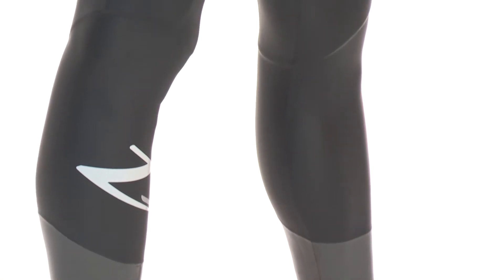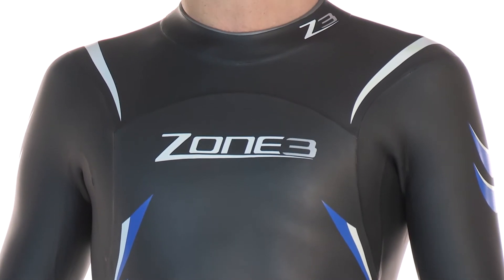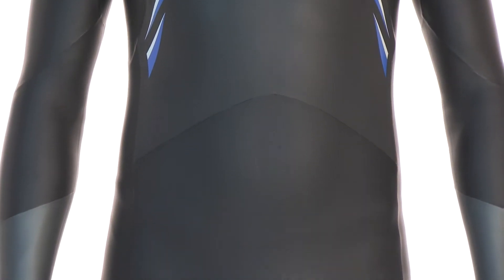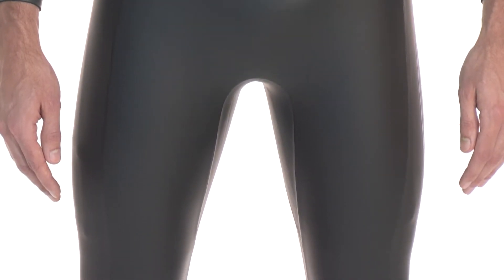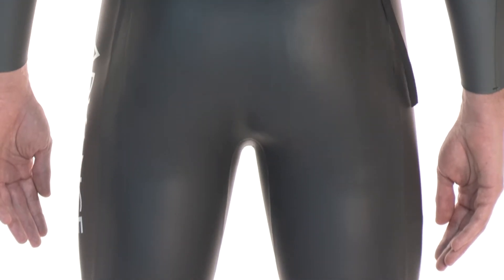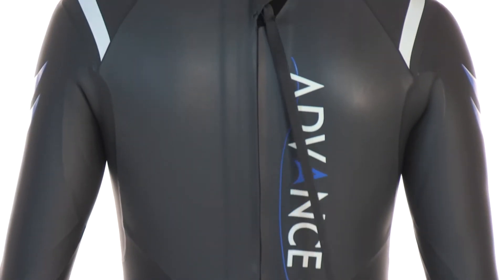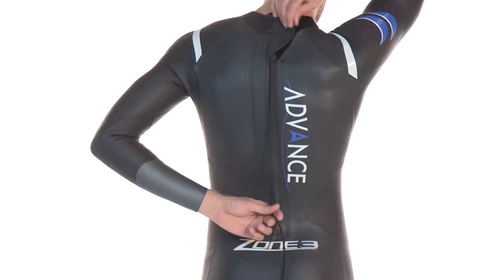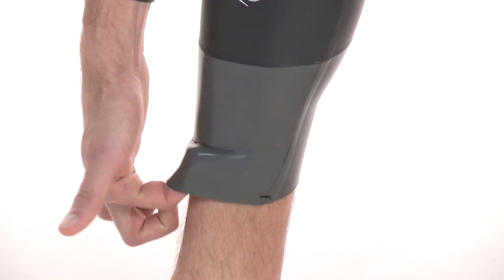Zone3 Men's Advance Wetsuit - 2015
2015 Men's Advance we. for more information.